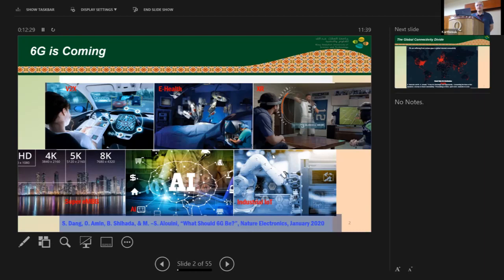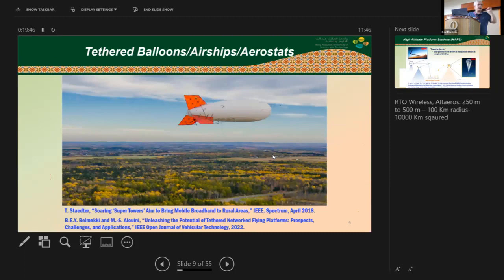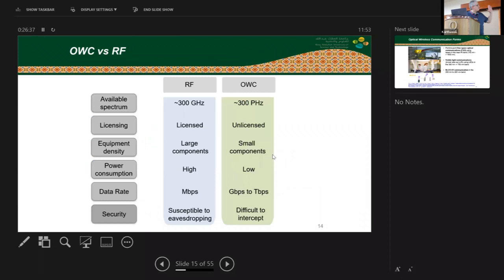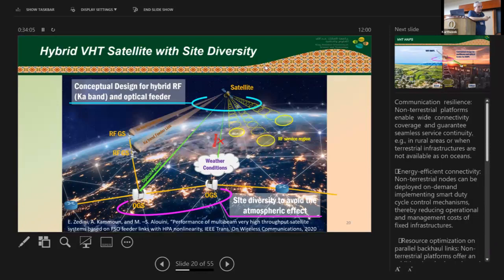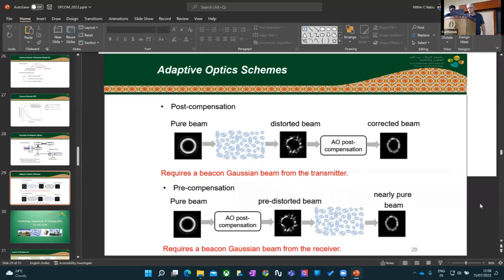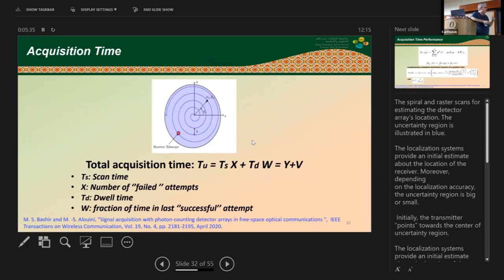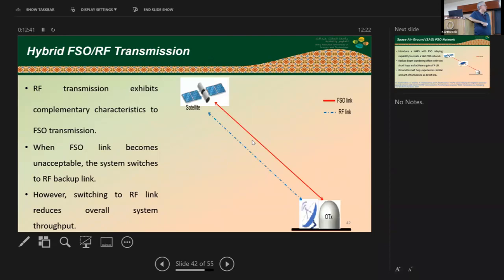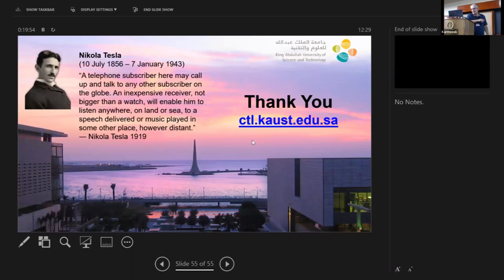Plenary Talk by Prof Slim Alouini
Plenary Talk by Prof  Slim Alouini at SPCOM 2022.